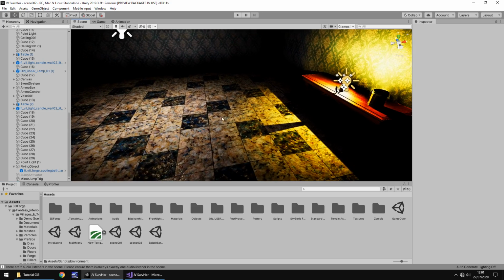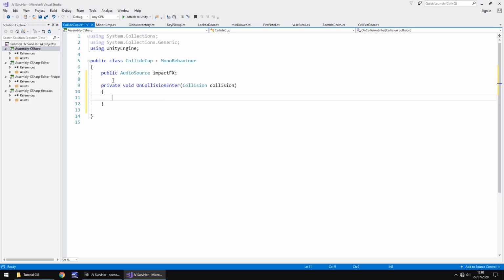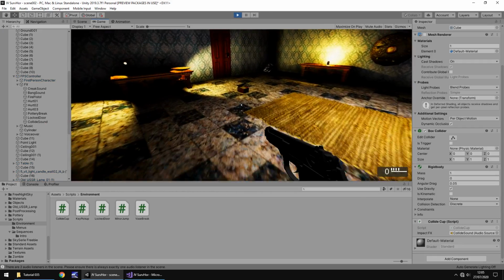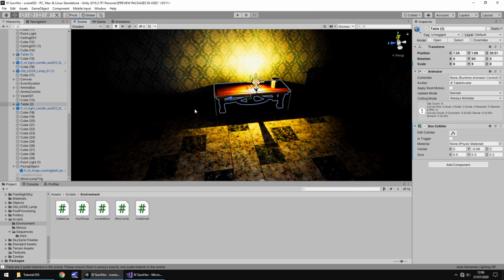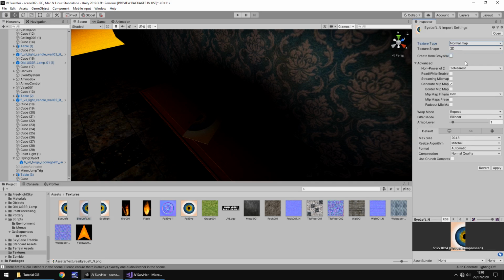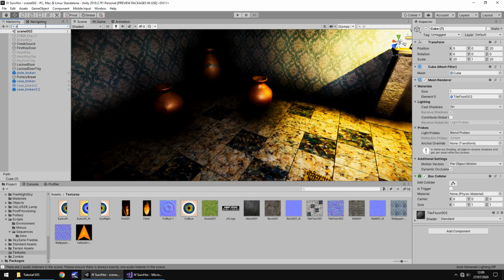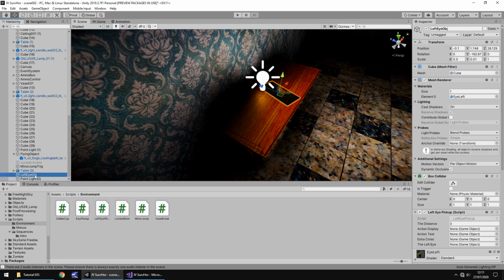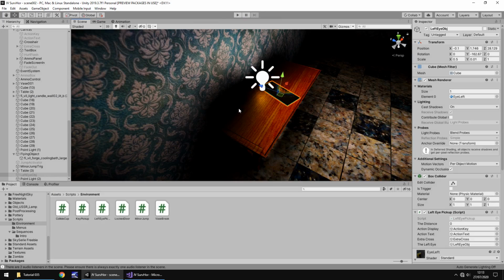HOW TO MAKE A SURVIVAL HORROR GAME IN UNITY - TUTORIAL #35 - IMPACT FX + PUZZLE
In this unity tutorial we add in the impact sound effect of our cup and we start a new puzzle.

Who Is Jimmy Vegas?